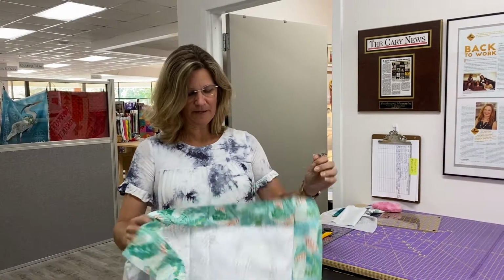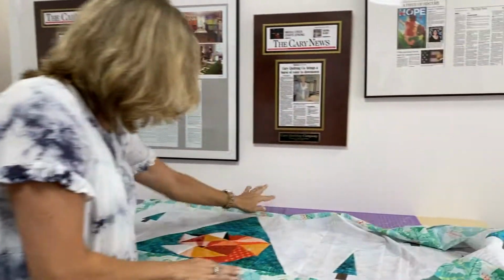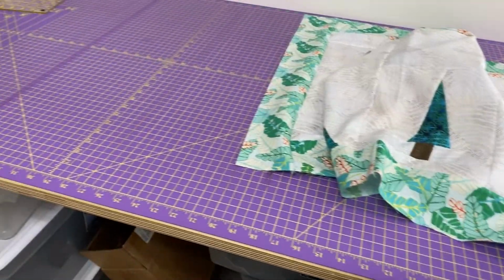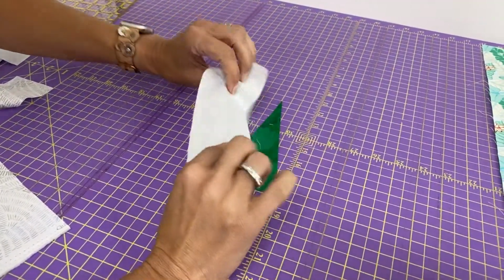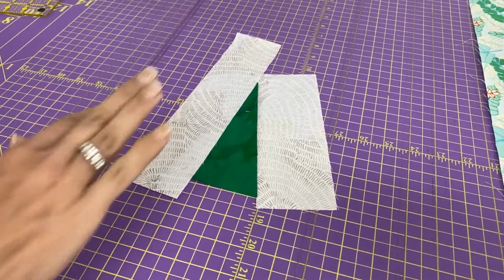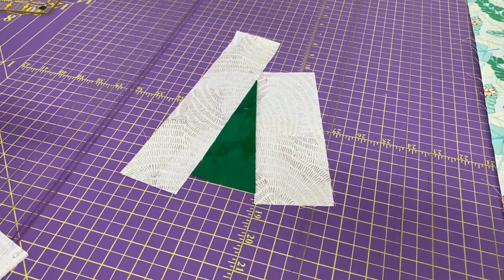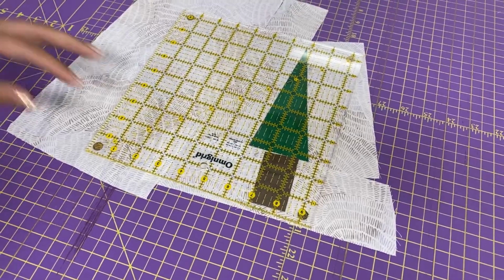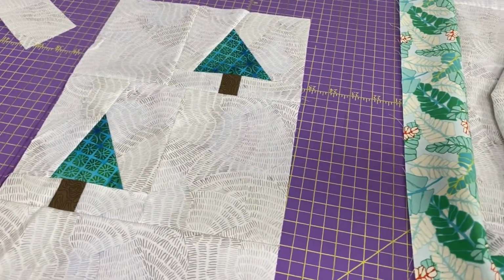Cary Quilting Company, 8/19/20: Improv Piecing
Join Julianne to learn how to have some fun with improv piecing. Trees are a great place to start, and she will show you how she created trees for a bed runner she's making.